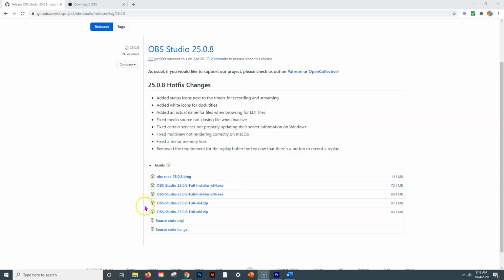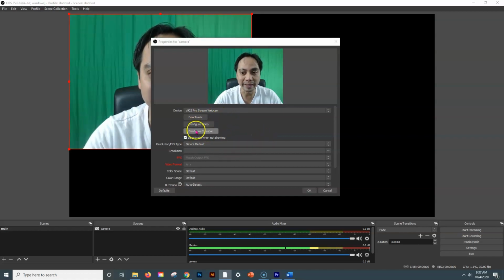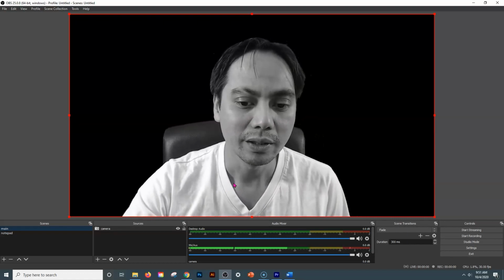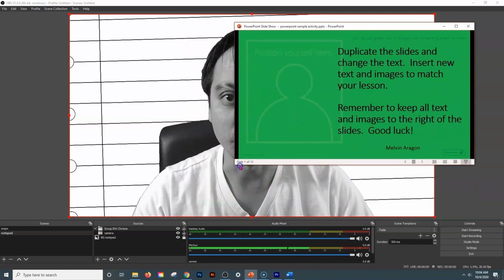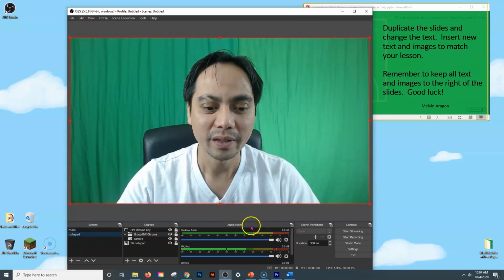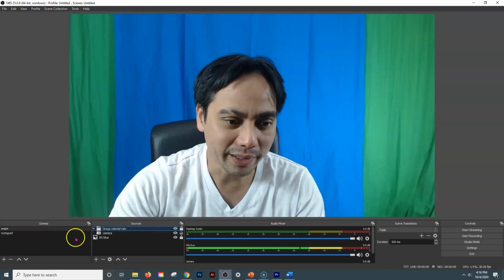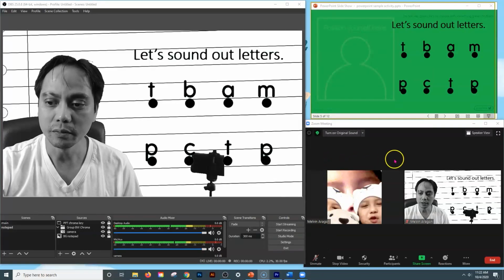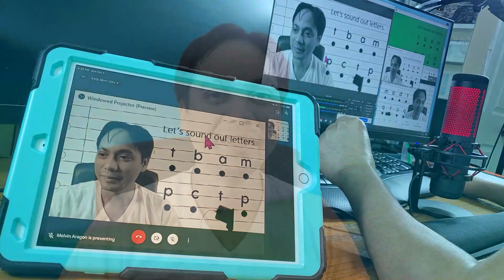Virtual Teaching Through OBS 1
Make your live virtual lessons creative and fun by having yourself embedded into your presentation and screen share this black and white notepad effect on Zoom and Google Meet.

Links:
OBS Software version 25 --DO NOT UPDATED TO VERSION 26 YET as I encountered problems using this latest version